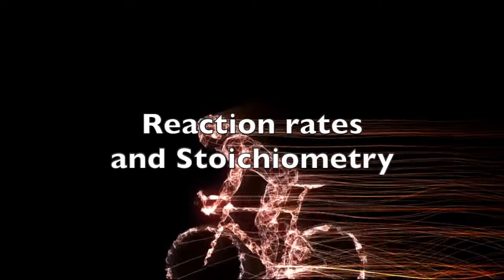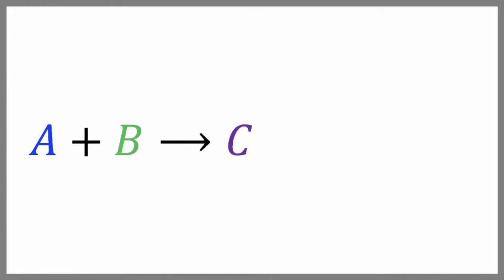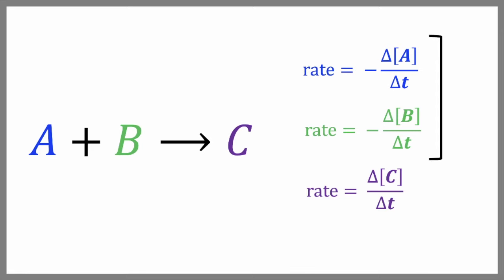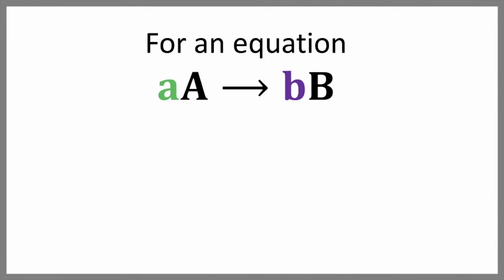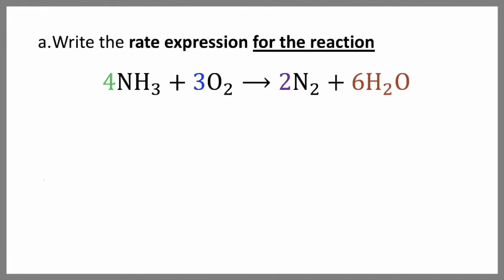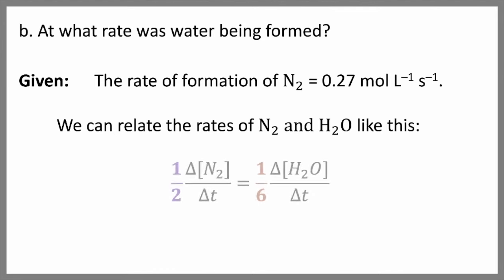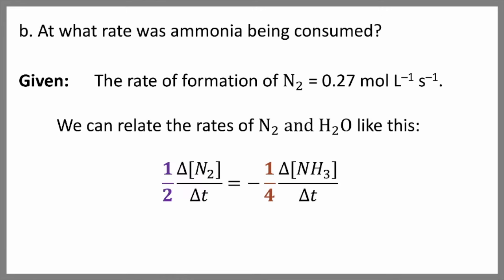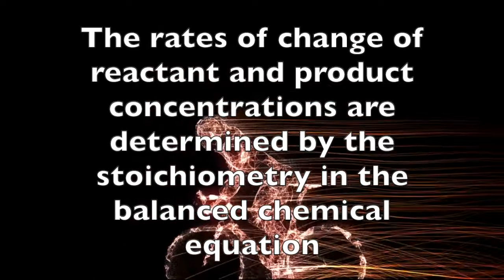5 1b Reaction Rates and Stoichiometry